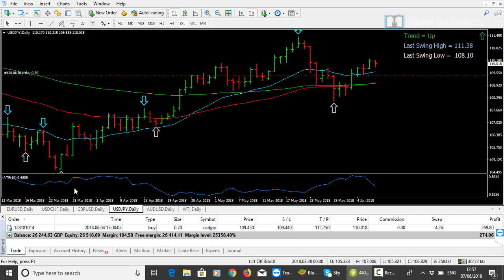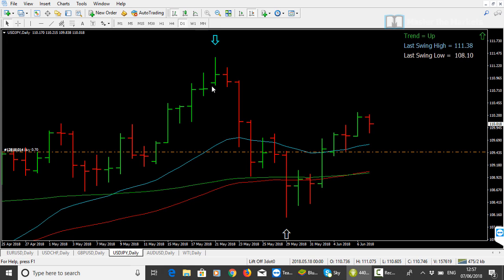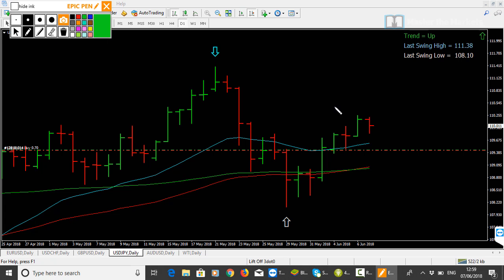Live Trading Session 56 - USDJPY – £280 floating profit